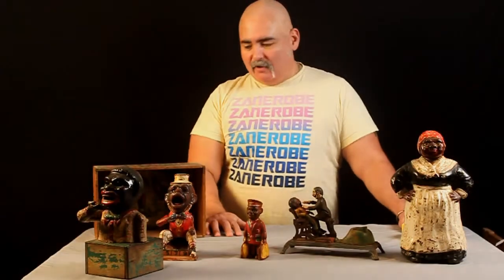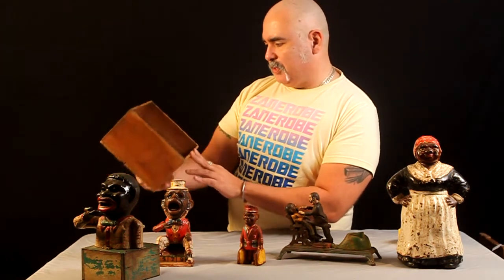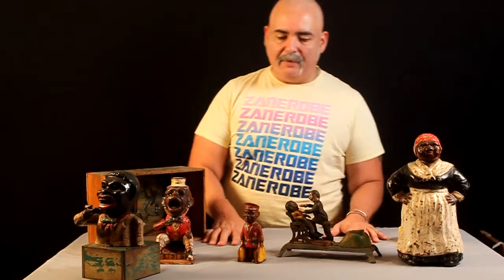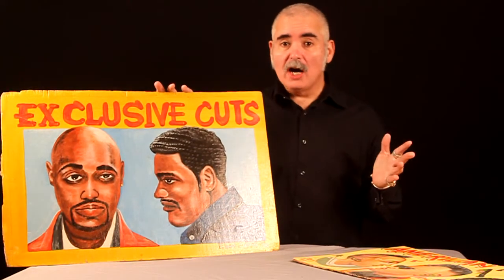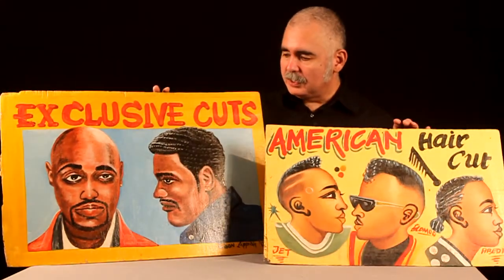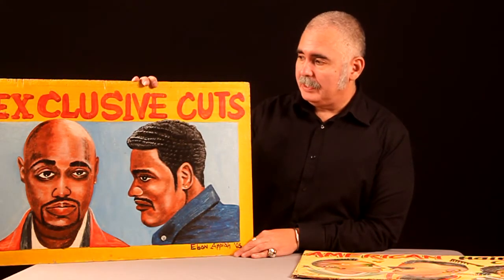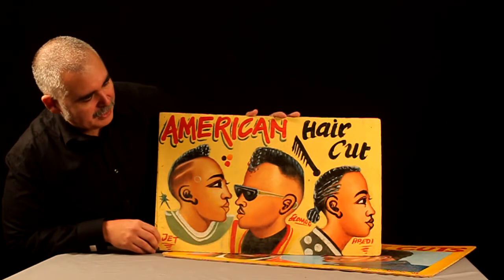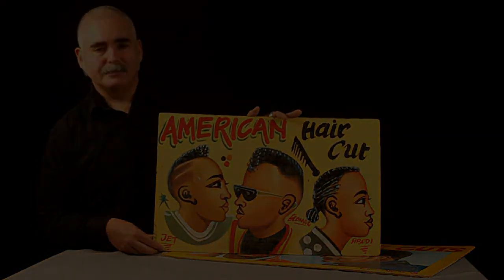BLACK AMERICANA FOLK ART BARBER SHOP ADVERTISEMENTS